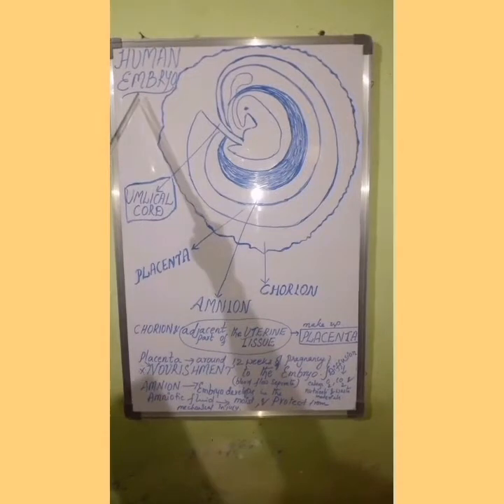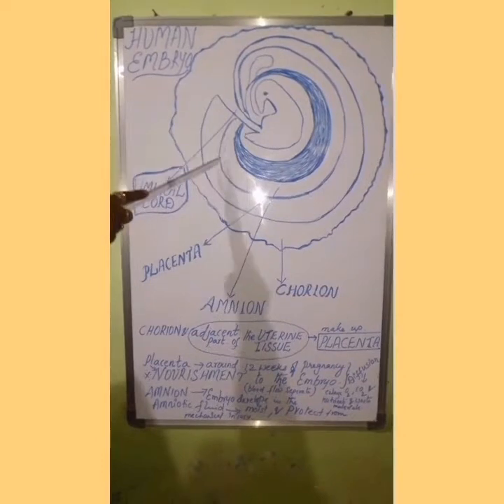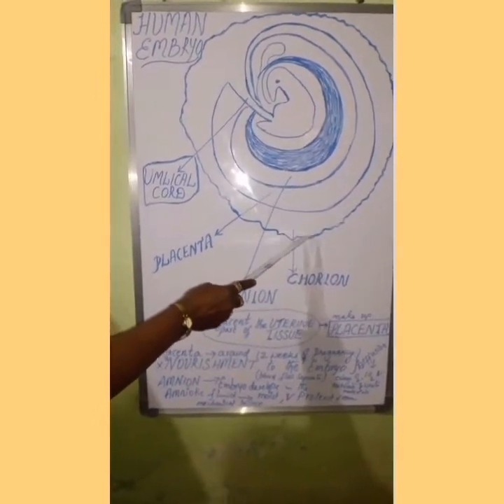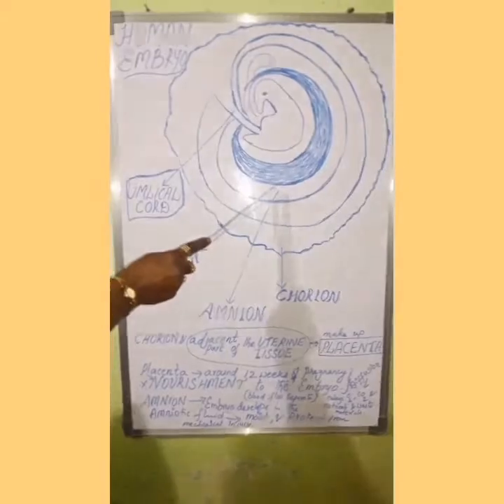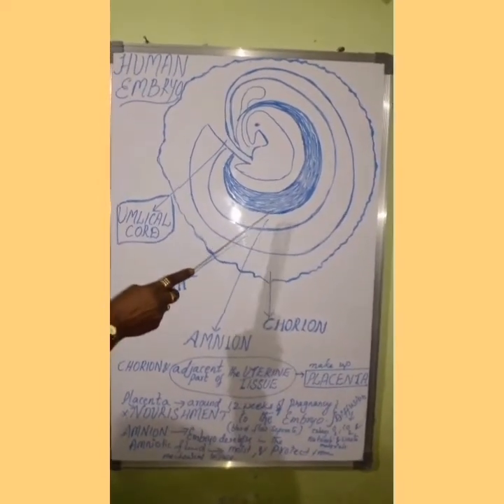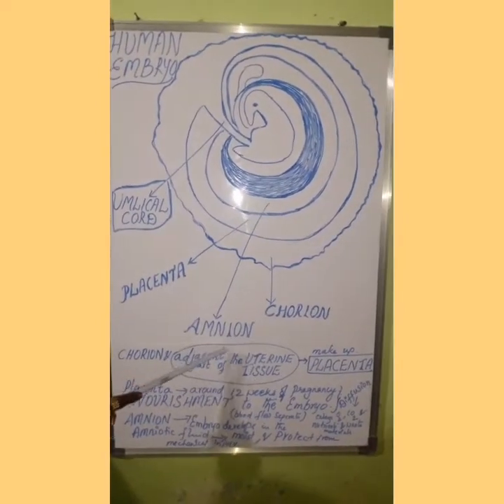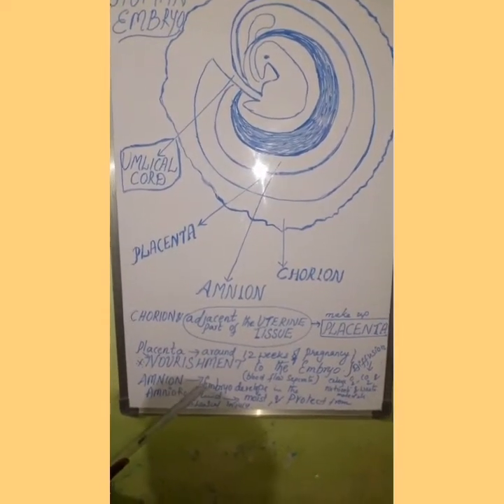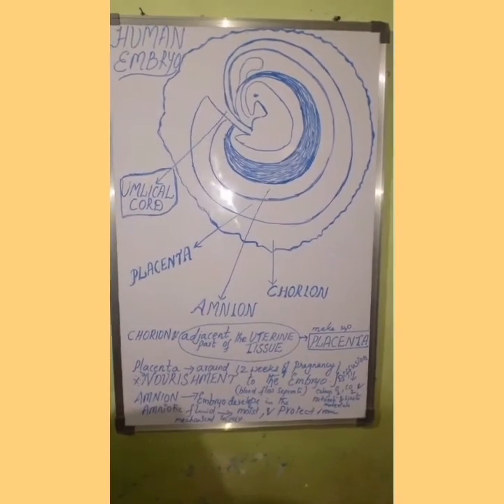Chp.6.REPRODUCTION. (HUMAN EMBRYO)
HUMAN EMBRYO:The fertilized OVUM undergoes division. As it moves down the OVIDUCT & gets attached to the soft tissues of the UTERUS. Once it gets attached, the embryo sinks to the soft inner uterine wall.Then certain cells of the embryo develop into MEMBRANOUS STRUCUTRE which help to NOURISH, PROTECT, & SUPPORT the developing embryo.These membranous structure are 1.CHORION . 2.AMNION .3.ALLANTOIS.& 4.YOLK SAC.The importance of CHORION is that these tissues of CHORION & the adjacent part of the uterine wall make up PLACENTA.⭕PLACENTA is formed around 12 weeks of pregnency.The blood system of the mother & the embryo are seperate, by thin membrane made up of cells.The importance of AMNION is it keeps the embryo moist & gives protection from minor mechanical injury.The importance of  ALLANTOIS is it helps the embryo in gaseous exchange .UMBILICAL CORD has  v.important blood vessels that connect the placenta. YOLK SAC has no specific function in placental mammals.pregnancy lasts on average of 9 months or 280 days .This period is called as GESTATION PERIOD.